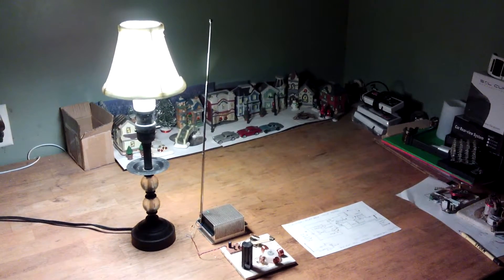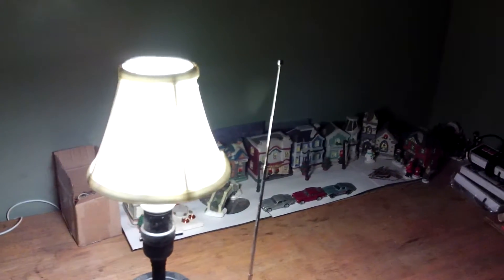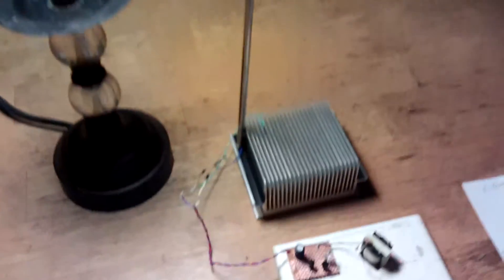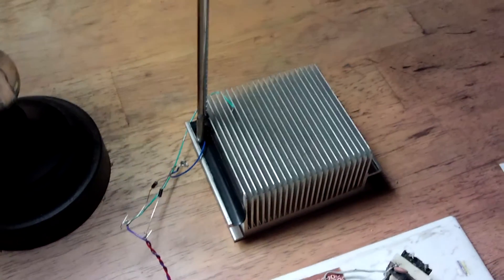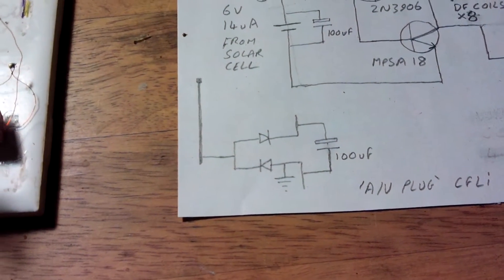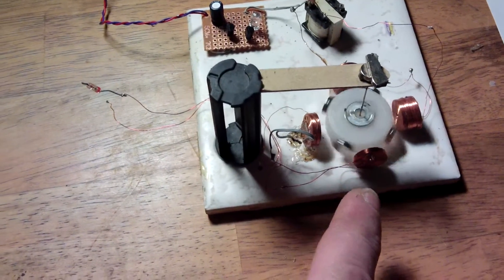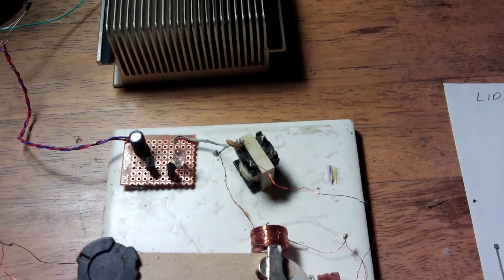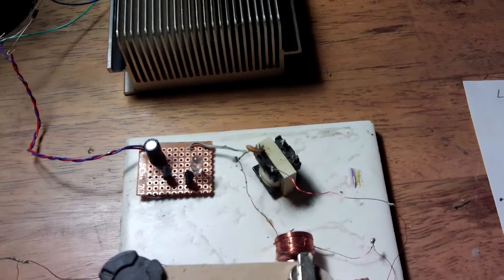Micro-amp motor - powered by lightbulb induction waves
Here, the circuit and motor are being powered by my CFLi method, Compact Fluorescent Light induction.
This is a simplified AV Plug version of the slightly more efficient energy harvester circuit from a couple of years ago.
1N4148 general purpose diodes work well, but in this version they are a pair of 1N5712's

The circuit needs 0.5V at 0.7uA to run.
Left to charge up, the capacitor can reach 10V or more over a couple of minutes from this 18W bulb. The further away from the bulb, the less energy received.
At this position in the video, the 100uF capacitor remains at about 0.8V